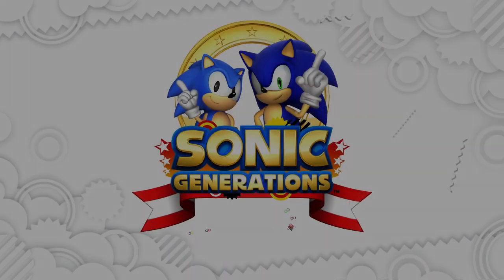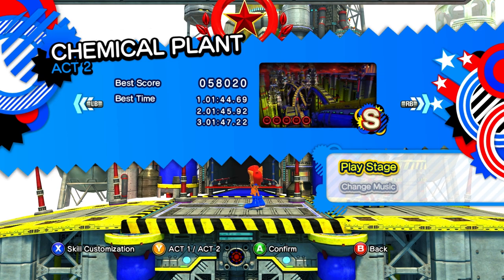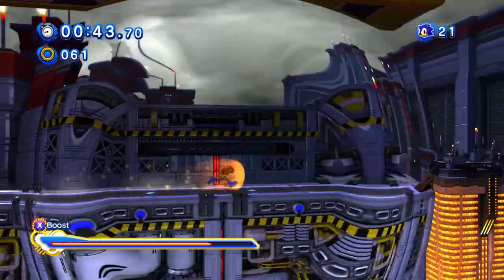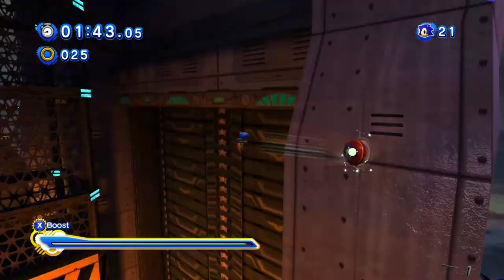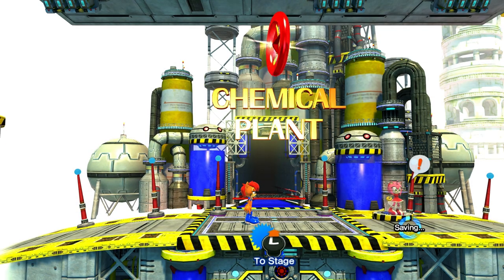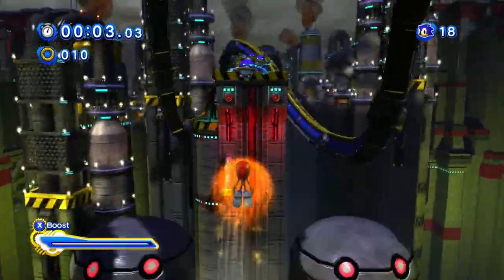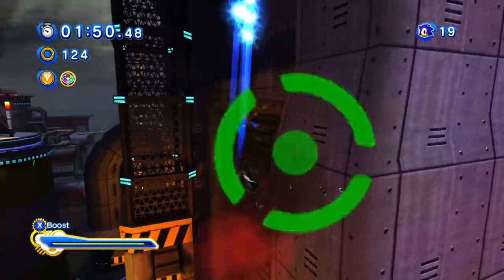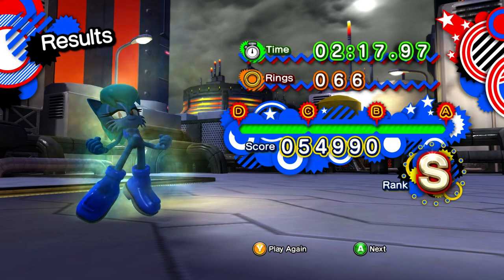Sonic Generations PC - (1080p 60FPS) Sally Acorn & Chemical Plant Reimagined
Think we can reach 3000 Likes for this week's Mod Mondays? :D

This is my 1080p HD Playthrough of Sonic Generations for the PC! In this vid we play with the Sally Acorn & chemical plant reimagined! :D